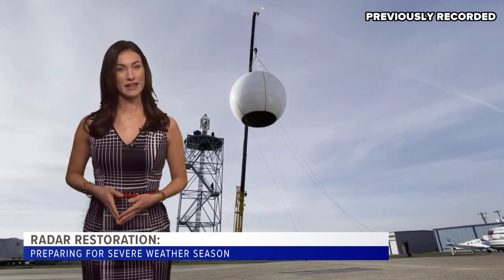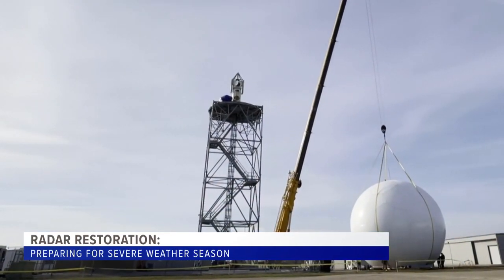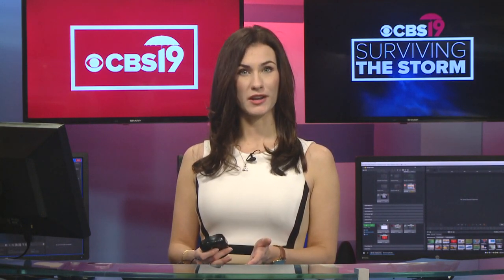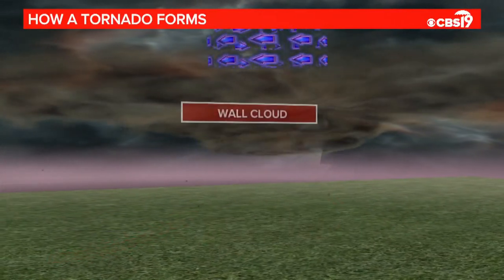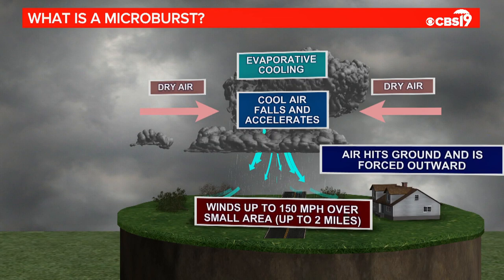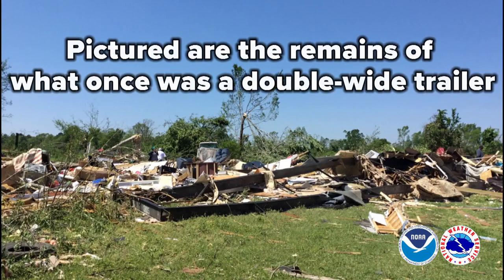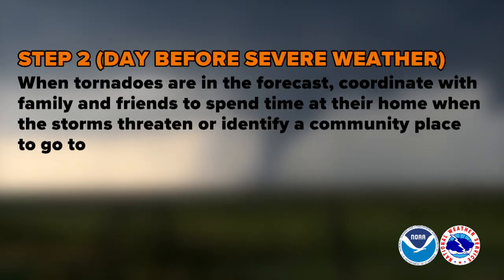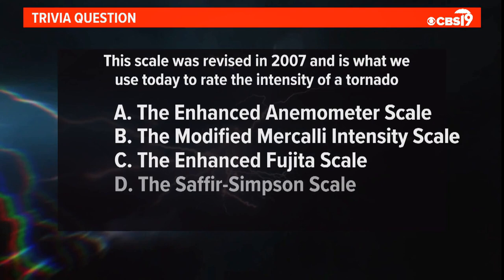PART 2: CBS19's Surviving the Storm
CBS19 presents Surviving the Storm to make sure you're prepared for severe weather season.